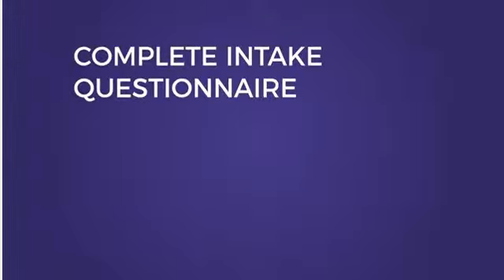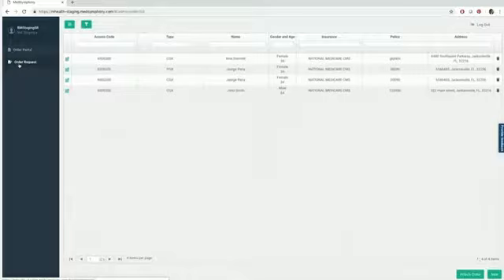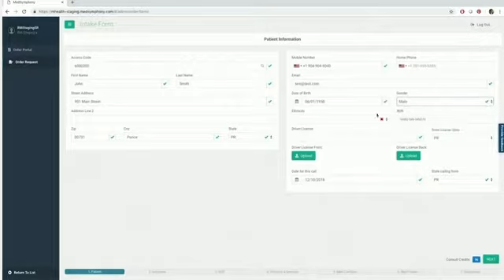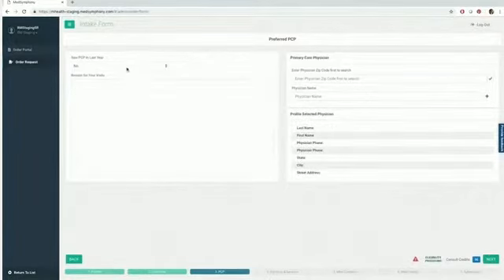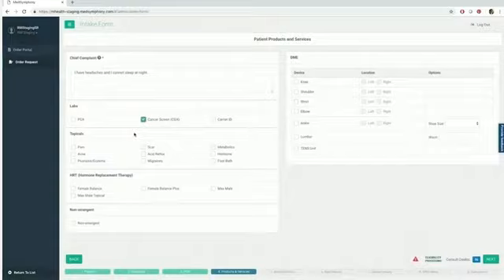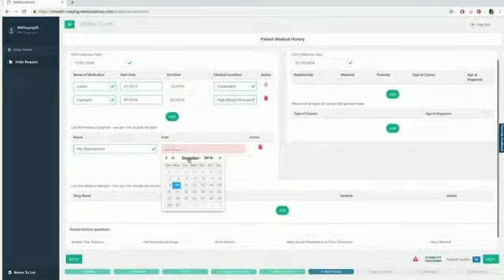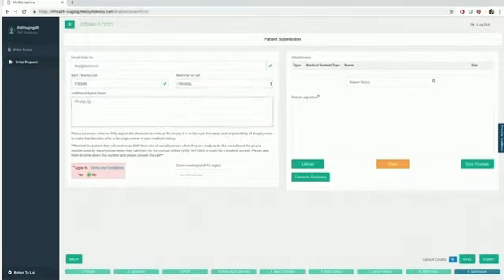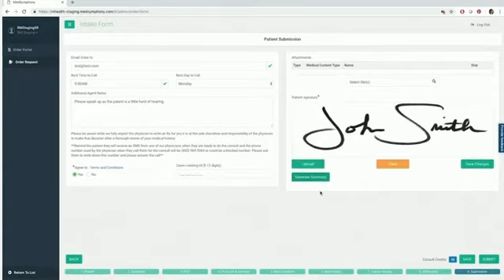EHR Genomic Screening Intake Training